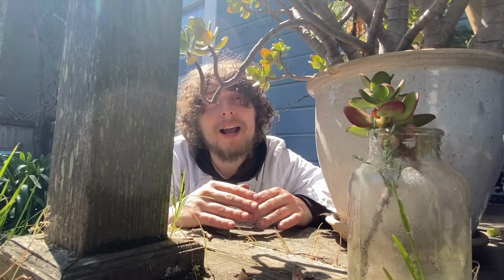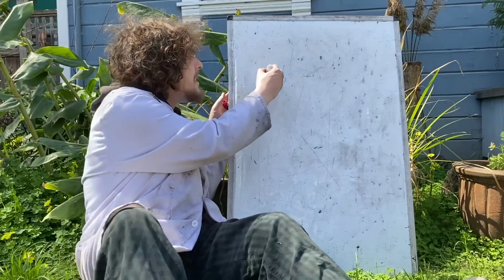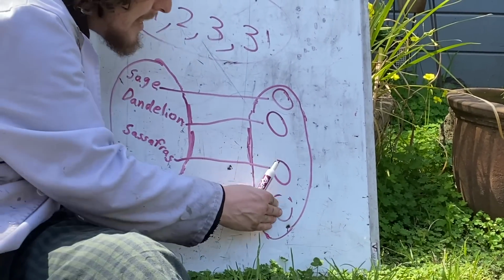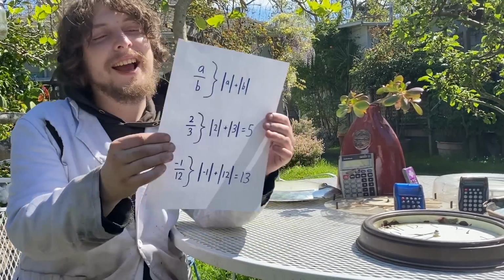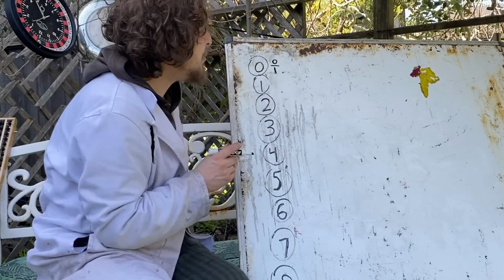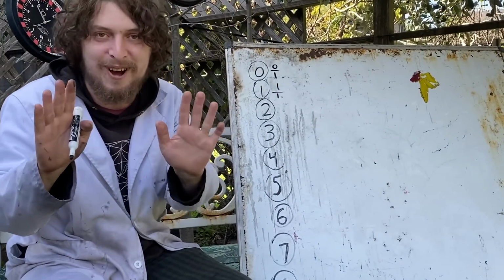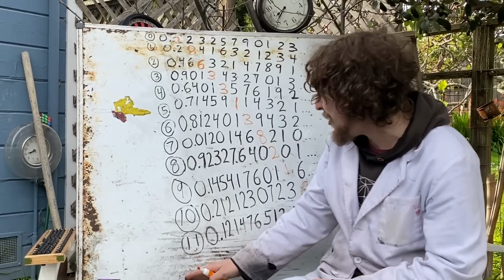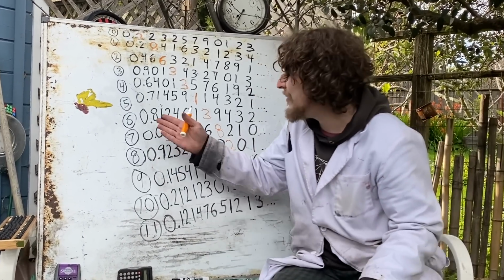Why There Are Multiple Sizes of Infinity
In this episode I'll explain about how/why there are different sizes of "infinity", including concepts such as Cantor's Diagonal Argument, the Aleph Numbers, the Continuum Hypothesis, and more!
0:00 - Intro
1:37 - How Many Square Numbers Are There?
2:51 - Surjective/Injective/Bijective Cats
6:03 - How Many Integers Are There?
7:28 - How Many Fractions Are There?
12:46 - How Many Real Numbers Are There?
13:36 - Cantor's Diagonal Argument
19:54 - The Hierarchy of Aleph Numbers
21:28 - The Continuum Hypothesis
24:51 - Outro

To my Combo Lords: Sorry that some recent episodes have taken a while to finish. I’ve been in the process of semi-moving houses and other personal things (see the livestream videos on my bonus @Domotro channel for some details). My next episode may also take a couple weeks, since it’ll be a long one about what I consider to be the most underrated concept in number theory. After that, I can hopefully get back to a quicker release schedule.

Special thanks to all of my supporters on Patreon! (Supporting the show not only helps me keep improving my content, but also lets me avoid having any product placements from brands in episodes)
        Evan Clark, Max, George Carozzi, Peter Offut, Tybie Fitzhugh, Henry Spencer, Mitch Harding, YbabFlow, Joseph Rissler, Plenty W, Quinn Moyer, Julius 420, Philip Rogers, Ilmori Fajt, Brandon, August Taub, Ira Sanborn, Matthew Chudleigh, Cornelis Van Der Bent, Craig Butz, Mark S, Thorbjorn M H, Mathias Ermatinger, Edward Clarke, and Christopher Masto, Joshua S, Joost Doesberg, Adam, Chris Reisenbichler, Stan Seibert, Izeck, Beugul, OmegaRogue, Florian, William Hawkes, Michael Friemann, Claudio Fanelli, The Green Way, Julian Zassenhaus, Bailey Douglass, Jan Bosenberg, Brooks Boutwell, David Irvine, qe, George Sharabidze, Jack Dwyer, Fredrik, Dave Brondsema, and Chandler Smith!

If you want to try to help with Combo Class in some way, or collaborate in some form, reach out at combouniversity(at)gmail(dot)com

In case anybody searches any of these terms to learn about them, some topics in this video include: countable vs. uncountable infinities, bijections and injective/sujective/bijective functions, the Aleph numbers like Aleph 0 and Aleph 1, Georg Cantor and Cantor's diagonal / diagonalization argument, the Continuum Hypothesis, and other topics related to "set theory" and different sizes/cardinalities of infinities.

This episode was directed/edited/soundtracked by me (Domotro) and was filmed by Carlo Trappenberg.